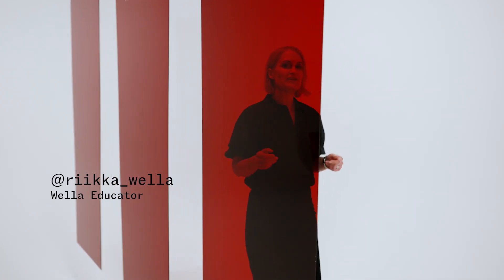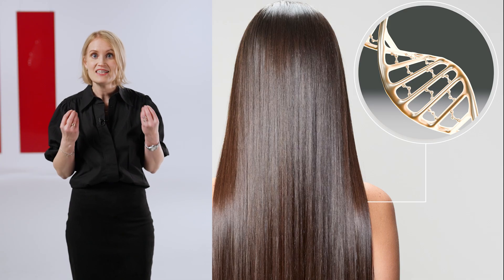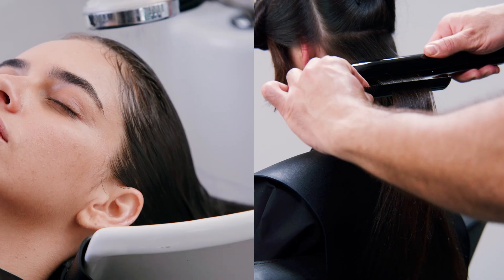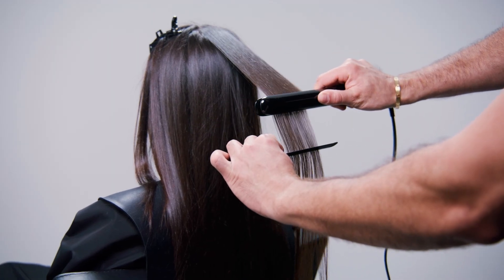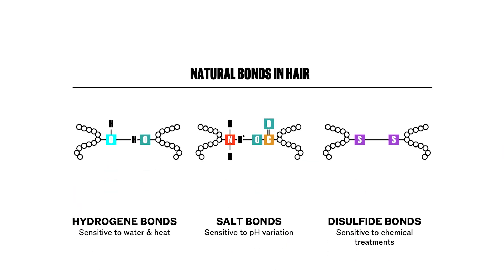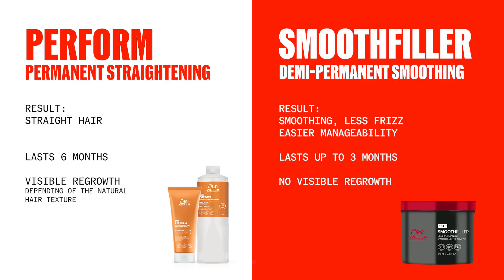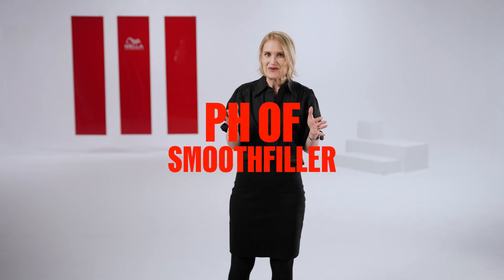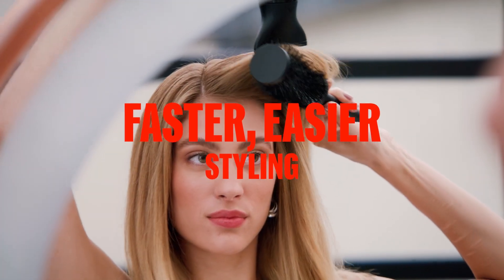Discover Smoothfiller: Part 3 How it works| Wella Professionals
In Part 3, learn what happens to hair bonds during  frizzy hair treatment with Smoothfiller by Wella Professionals.

Wella Educator @riikka_wella explains the science behind Smoothfiller's effect on hair bonds during and after smoothing treatment:
1. The Delivery System: Ensuring the active ingredient in Smoothfiller penetrates into the hair.
2. Thermal Activation: With heat, the active ingredient creates new, longer-lasting bonds that enhance the hair structure.
3. The Result: Hair will have a natural smoothness with less frizz, lasting up to 3 months.